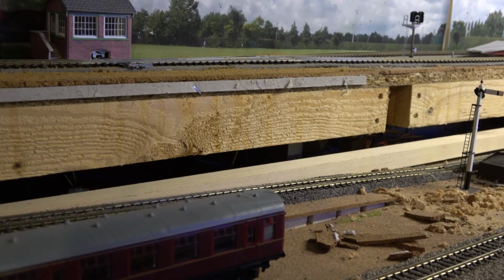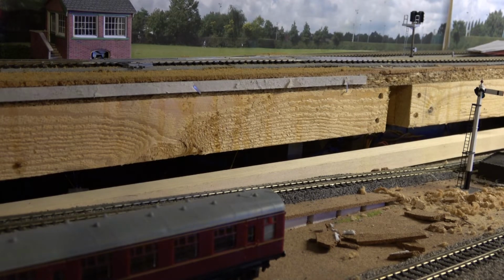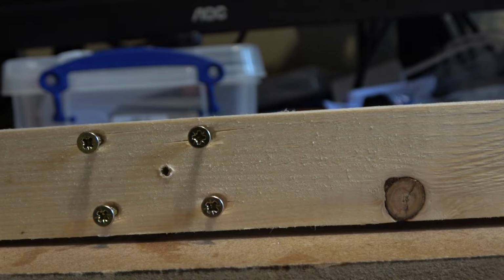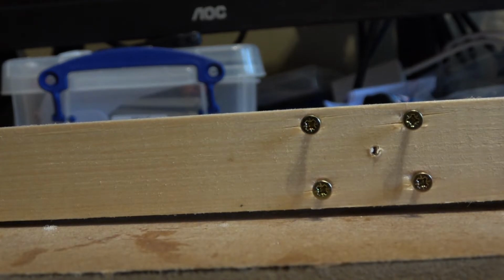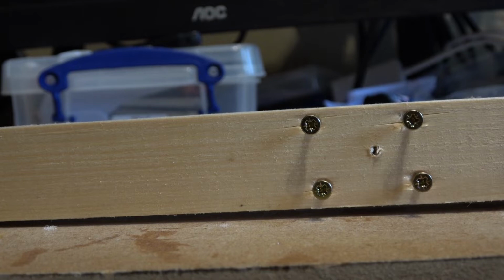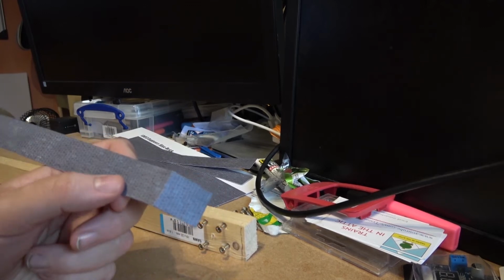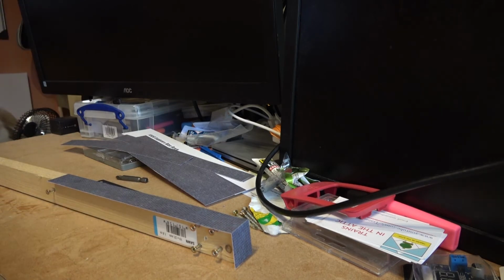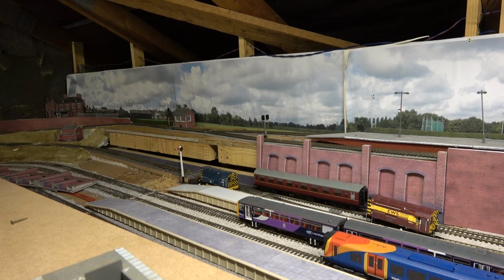More work on the Retaining wall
today I do more work on the retaining wall behind the station I have started this job in another video and should show you more of it in a few weeks time